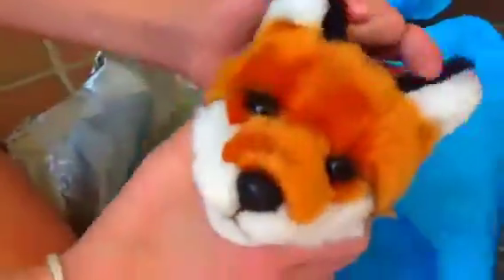Another package came!!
The fox is mine and the king charle spanel is my sisters :P